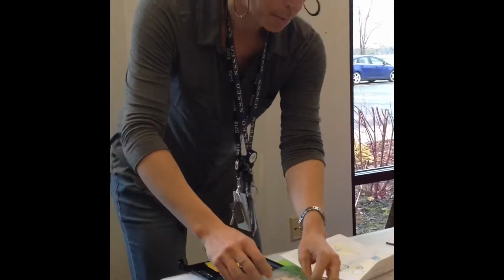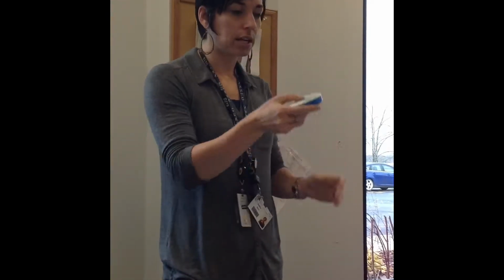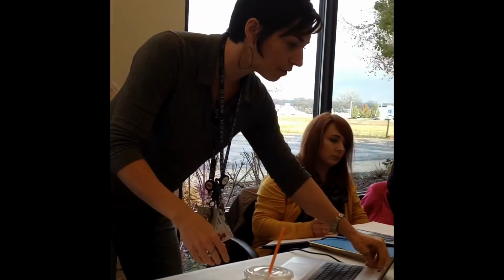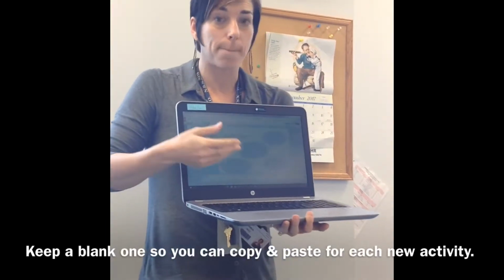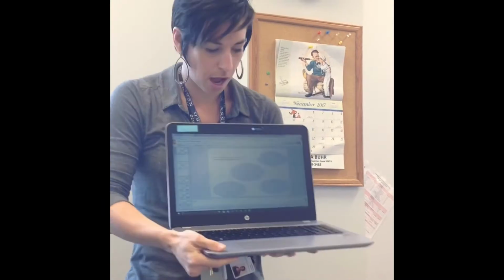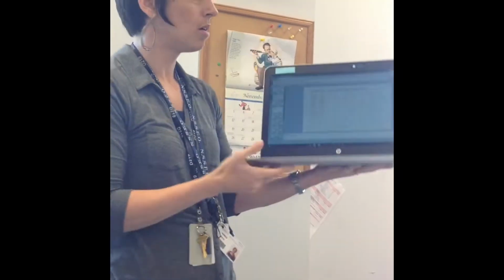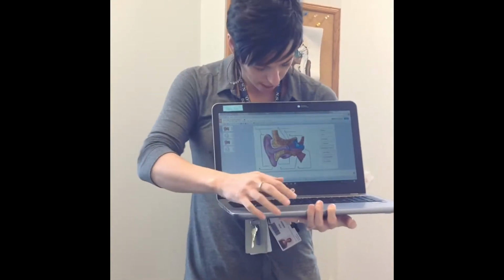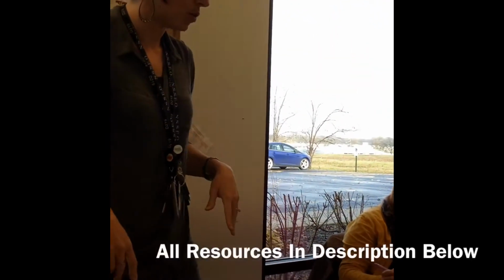Ep 6 - GOOGLE SLIDES for Naming, Reading Comp, & Data Collection. Little Ear Container!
Labeling Ear & Equipment Pre-/Post Test Slides.
1. Click on the link. (It’s a View Only)
2. Download the presentation and rename it, for full access to it.

Main Idea & Details Graphic Organizer Slide.
1. Click on the Link. (It’s a View Only)
2. Download the presentation and rename it, for full access to it.

Data Sheet Slide.
1. Can be found with the Main Idea & Details Slide above.

If you have an amazing idea, tool, or strategy that you’d like to share, I’d love to hear from you and showcase your idea!